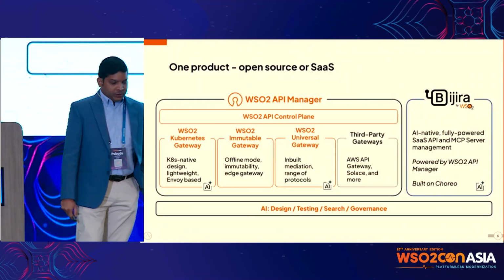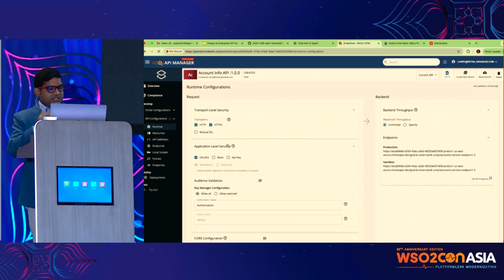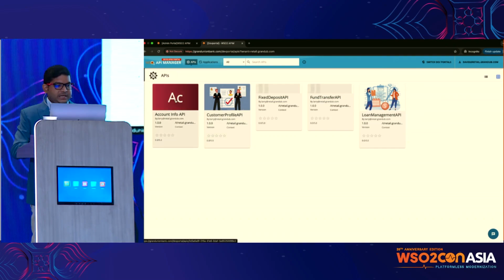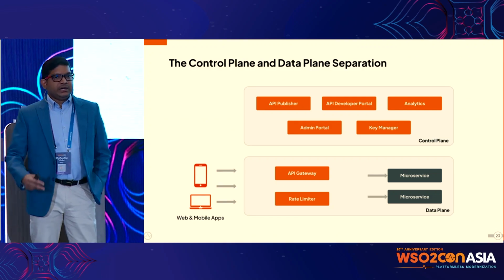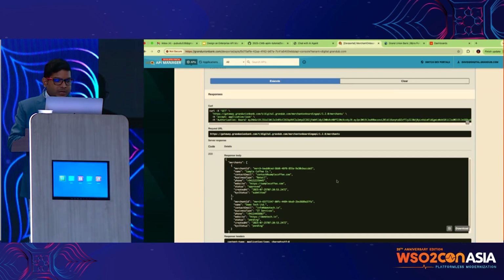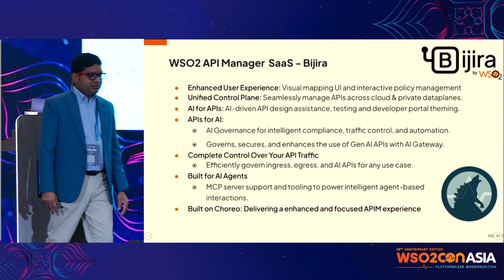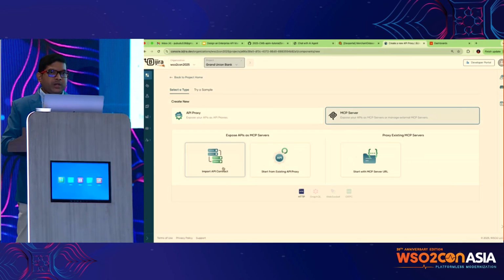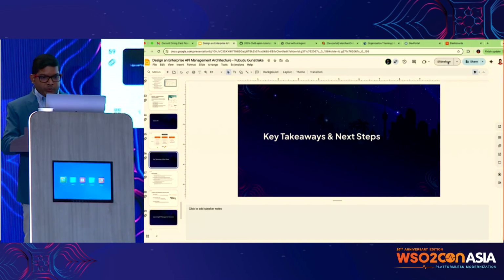Design an Enterprise API Management Architecture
Explore how to design robust, scalable, and secure API management architectures for modern digital ecosystems in this comprehensive session led by Pubudu Gunatilaka, Associate Director & Head of Architecture for WSO2 API Manager. Learn practical guidance on deploying API management solutions across on-premises, hybrid, and cloud environments while addressing key architectural considerations such as multi-tenancy, federated gateways, high availability, and multi-region deployments.

Delve into extending API management to support the emerging world of AI agents with WSO2’s innovative Model Context Protocol (MCP). Discover how Bijira simplifies exposing APIs as MCP servers, enabling seamless integration with AI workflows while maintaining security and governance. The session also introduces the MCP Hub, a dedicated portal helping AI agents discover and connect with MCP servers effortlessly.

Through engaging live demos and real-world examples, you will gain actionable insights to build API architectures that support both traditional integrations and AI-driven use cases, future-proofing your digital ecosystem.

🚀 Key Session Highlights:
- Deployment models: on-premises, hybrid, and cloud options tailored to enterprise needs
- Architectural essentials: multi-tenancy, federated API gateways, and multi-region high availability
- Supporting AI agents: leveraging the Model Context Protocol (MCP) for API-as-tool scenarios
- Bijira’s role in simplifying MCP server exposure with robust governance and security
- Introduction to the MCP Hub for streamlined AI agent and API integration
- Real-world demos showcasing scalable, flexible API management architectures

About the Speaker:
Pubudu Gunatilaka is a recognized thought leader in API management and cloud-native architectures, leading product architecture for WSO2 API Manager. With extensive experience in Kubernetes-native API gateways and API security, Pubudu regularly shares insights at global conferences including APIDays and Nordic APIs.